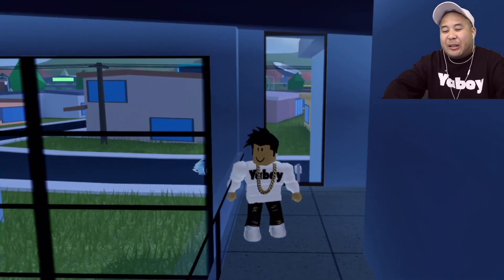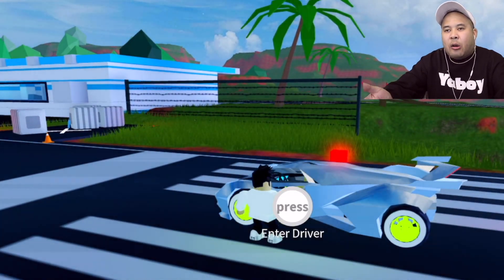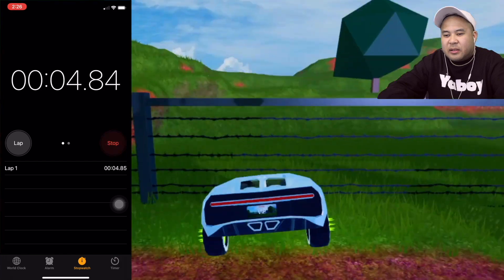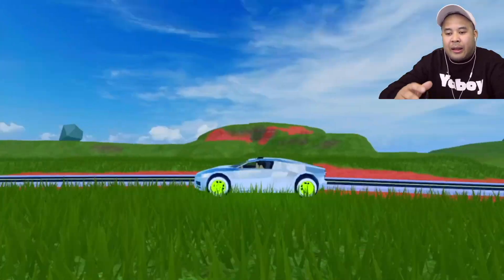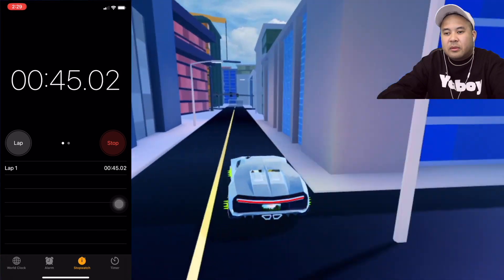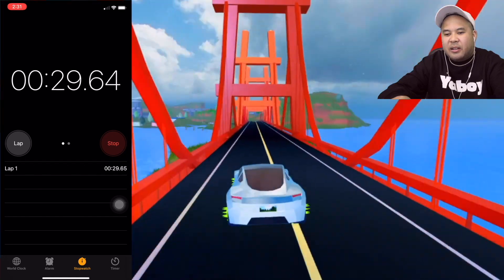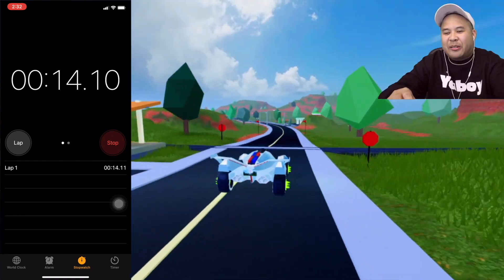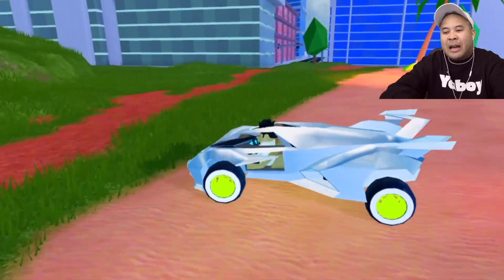SPEEDTEST Time Trials Molten M12 Tesla Roadster Bugatti Chiron JAILBREAK Roblox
Current Gameplay
Roblox - JAILBREAK

Join Me on ROBLOX
Username: CGG_GAMER